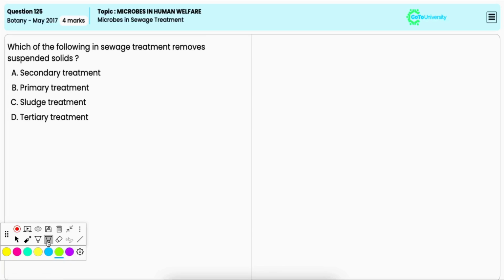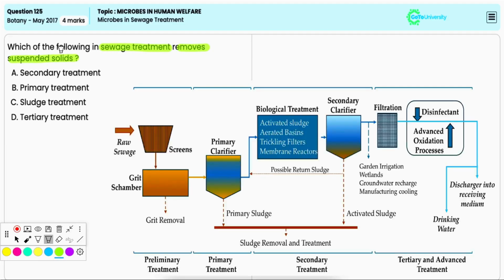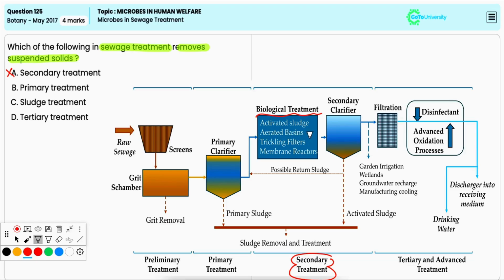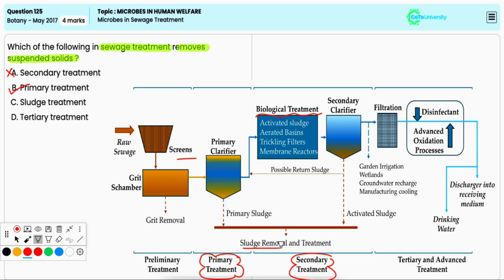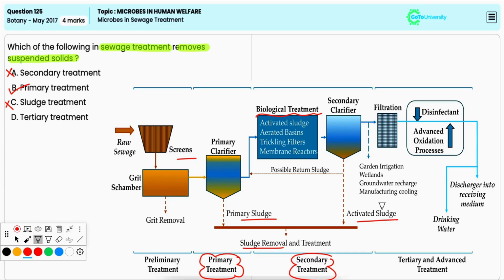Microbial Action in Sewage Treatment NEET Botany Q125 May 2017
Topic Name: [MICROBES IN HUMAN WELFARE] | [Microbes in Sewage Treatment] | [Practice Test]